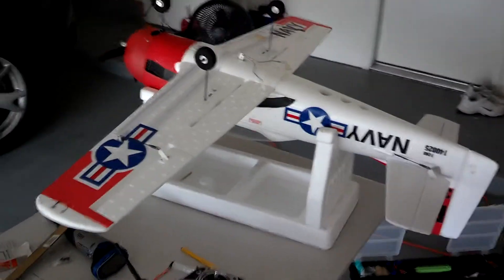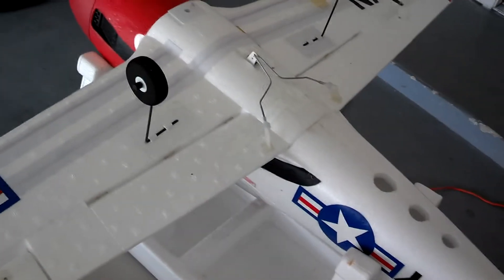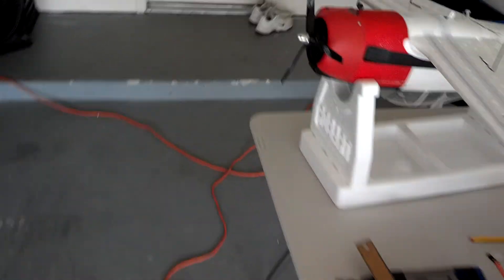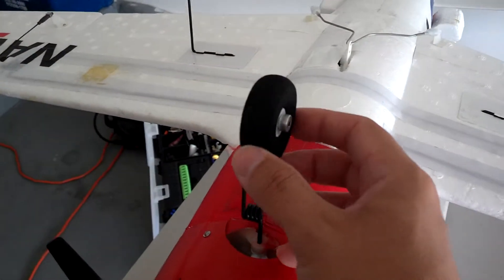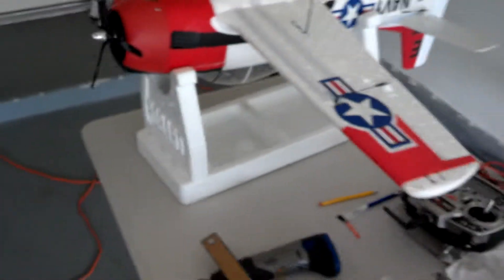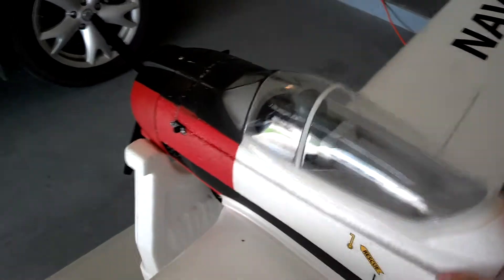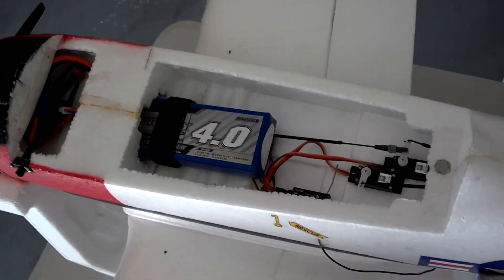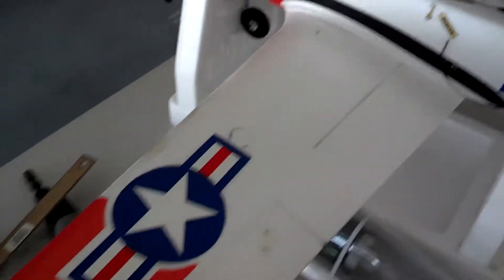Trojan T-28 Modifications (Phase 1)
Here is a quick video of my Trojan T-28 which I have modified with the following:

Phase 1
-Larger, tighter nose gear set screw to help keep the nose gear in place
-Modified battery compartment to fit a Turnigy 11.1v 4000mAh battery for longer flight times
-Master Airscrew 10x7x3 prop with white painted tips for look, sound and the performance that I was looking for
-Used 2 small lock nuts on nose gear wheel to make it more steady during taxiing and landing (got rid of all that wheel wobble on stock setup)
-Custom flaps using a 1 servo setup (HS-82MG servo) with a slow deployment speed set by my DX7s transmitter
-Power 10 motor for more power and speed over stock motor with new BEC as well